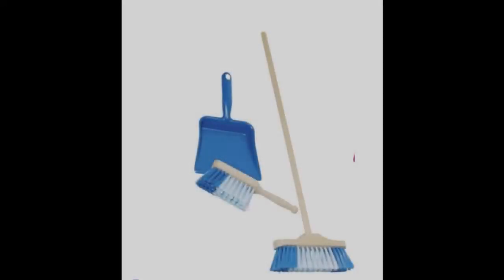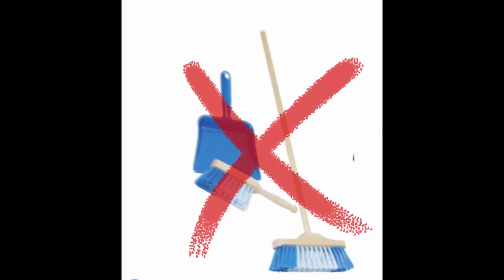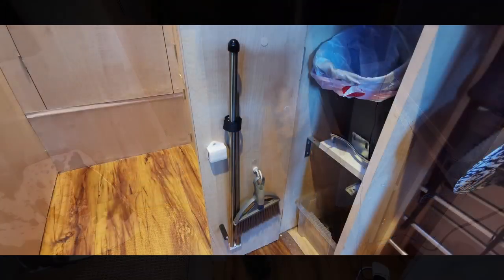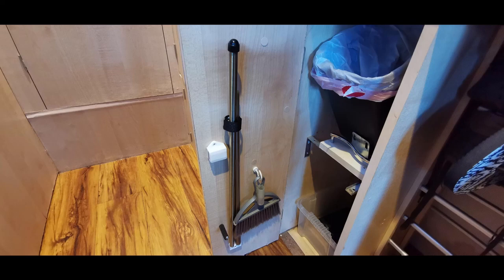23 Brush Hack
This very simple hack squeezes two brushes into one reducing storage requirements. No electrical knowledge needed in this one!